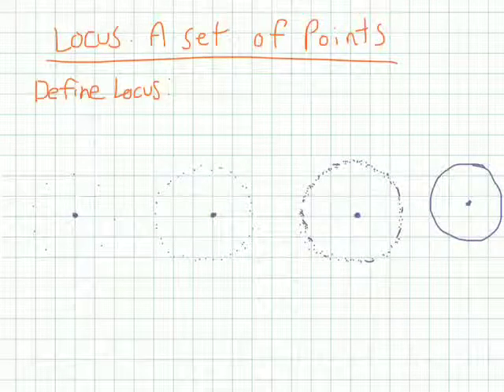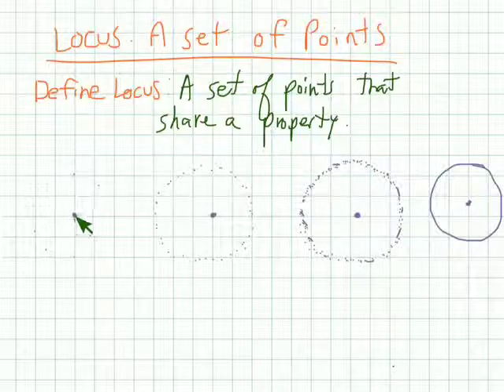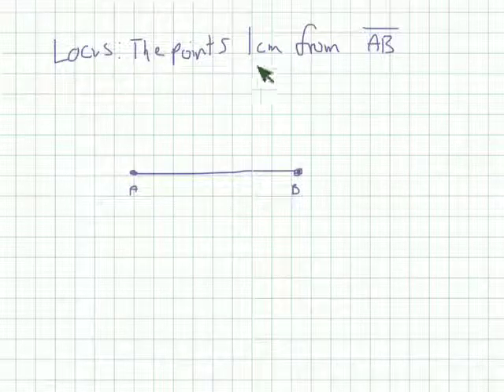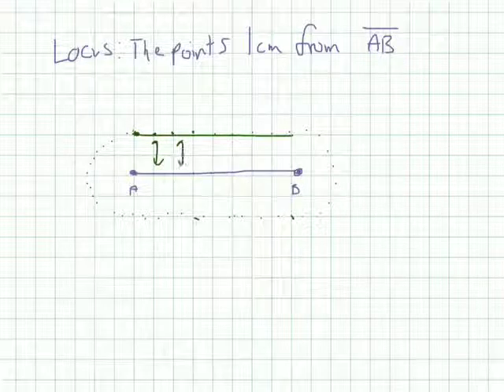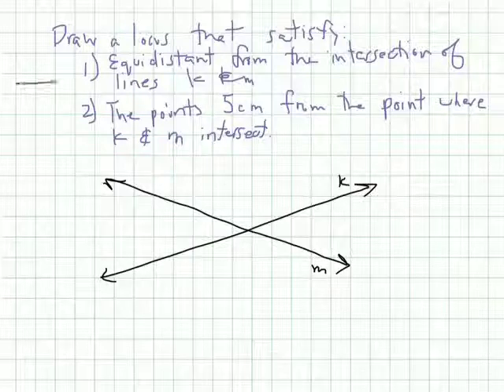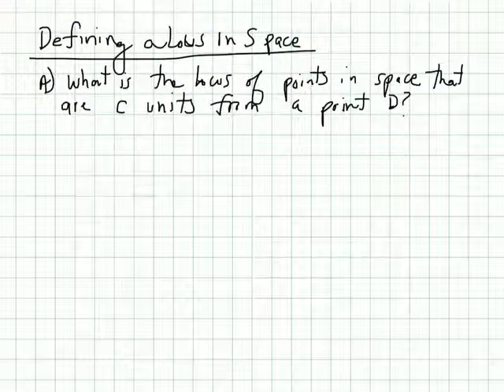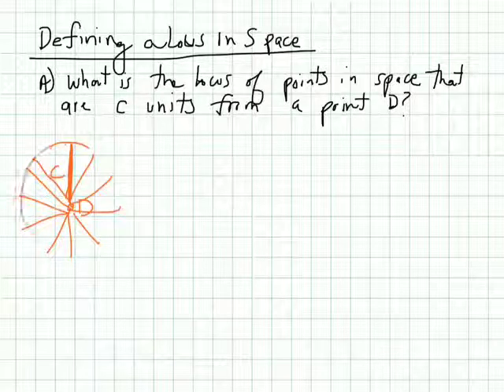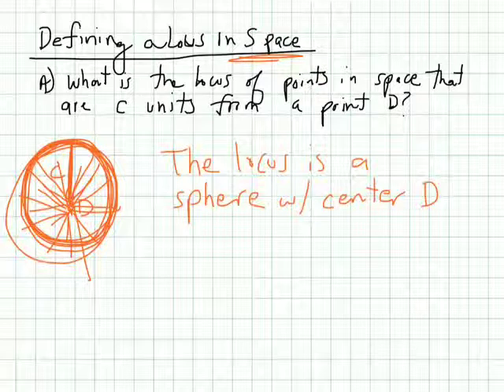CCSS Geometry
Locus: A set of points